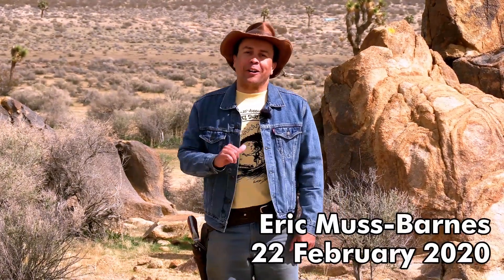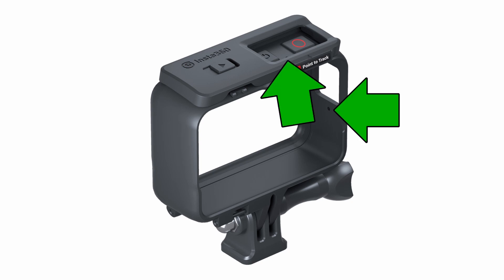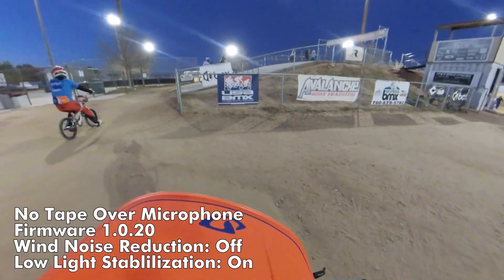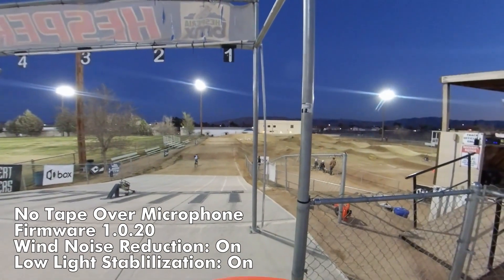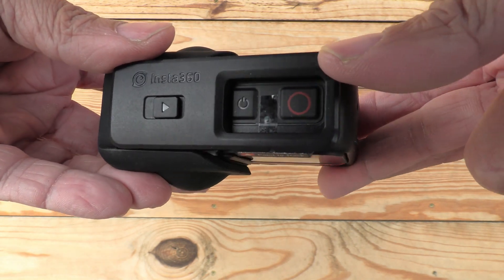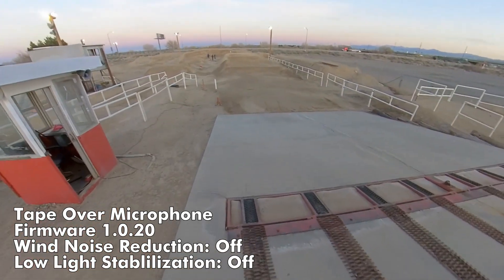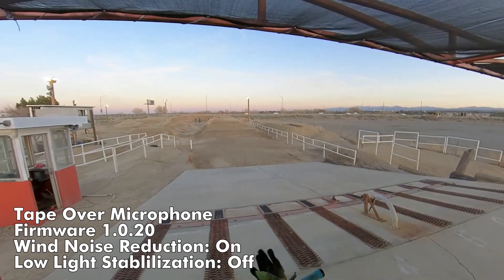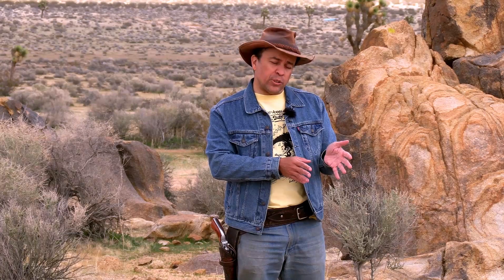Insta360 ONE R: Wind Noise & Low Light Tests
The first iterations of firmware on the Insta360 ONE R had terrible audio and the sound quality when it comes to "wind noise" was unusable.  Thankfully, the 1.0.20 firmware offers a substantial improvement which will hopefully get even better with time. This video also features some "low light" tests to show how the camera fairs under those conditions.